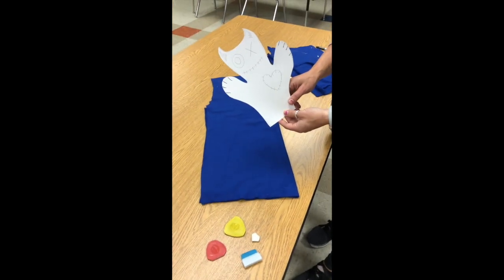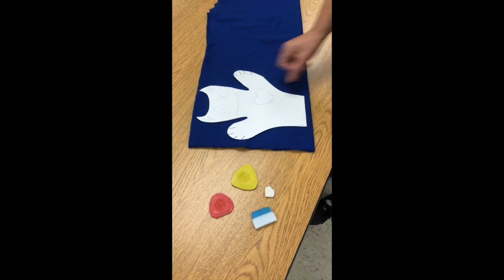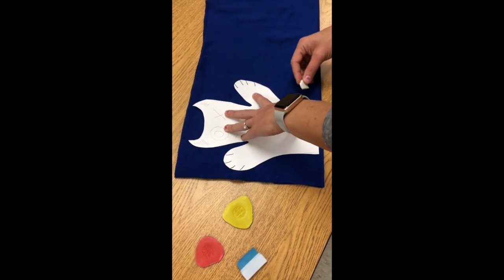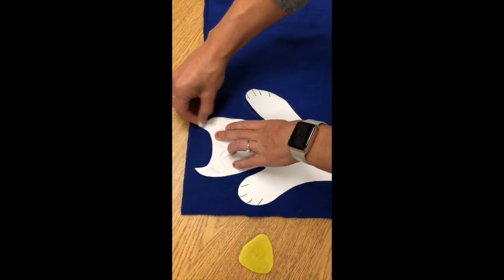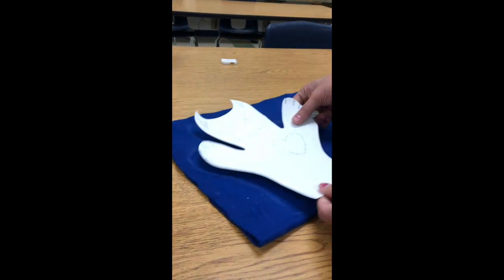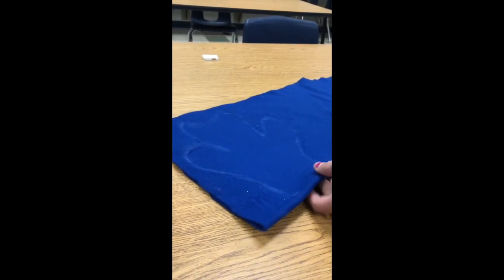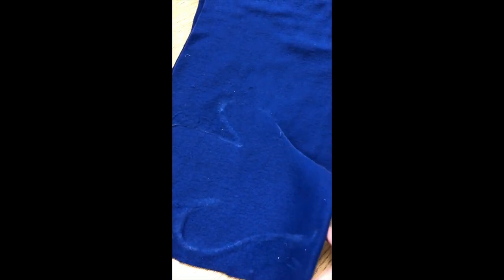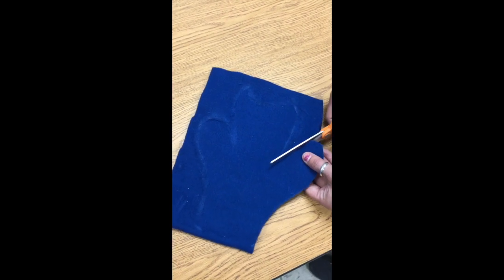Tracing and Cutting Your Puppet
This video is about Tracing and Cutting Your Puppet